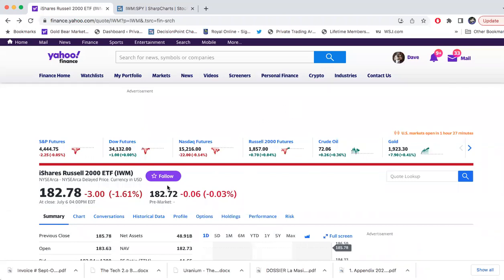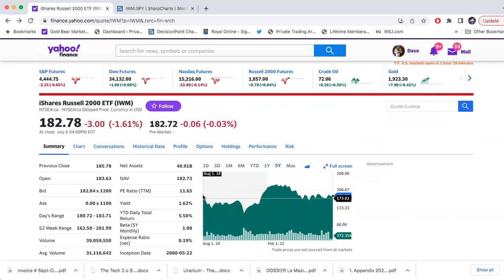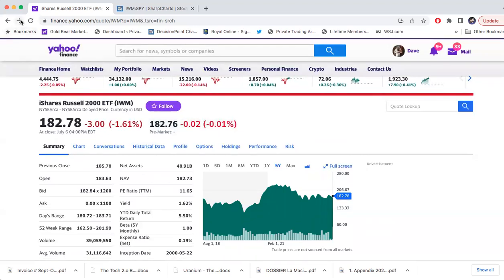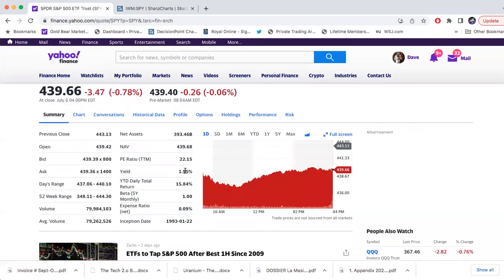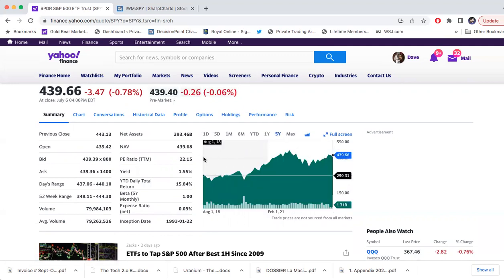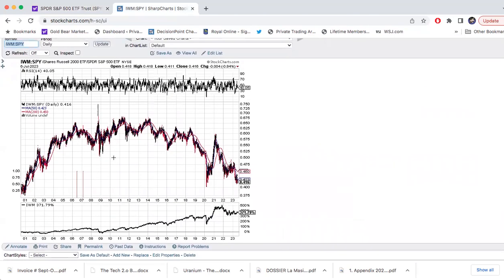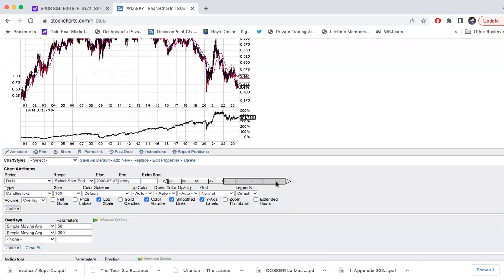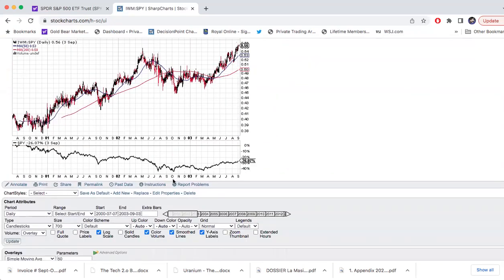Small Caps Versus Large Caps Performance and Valuation . Russell Cheap Compared to S and P 500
David Does not own any securities mentioned